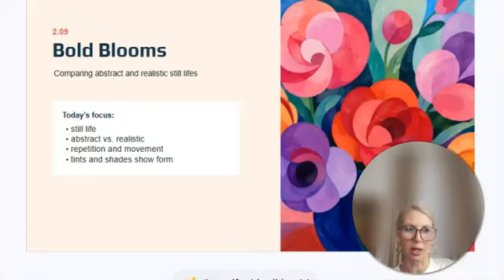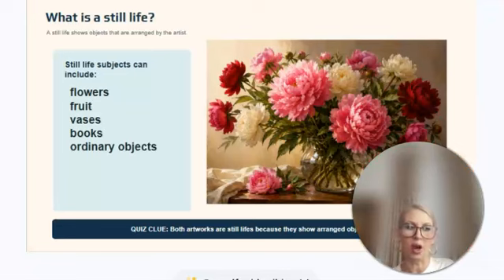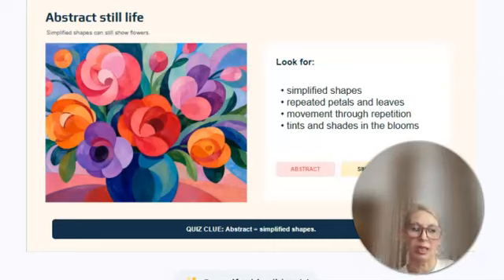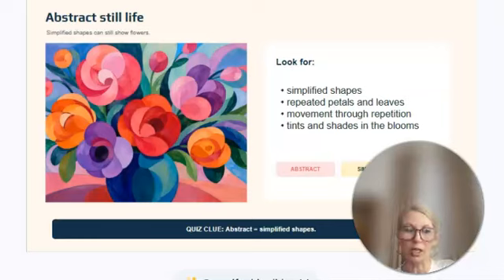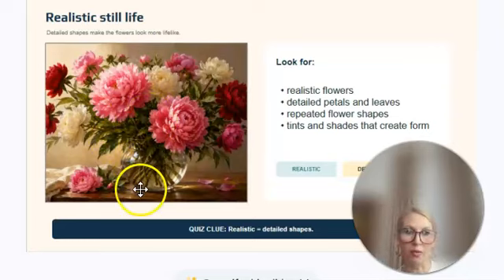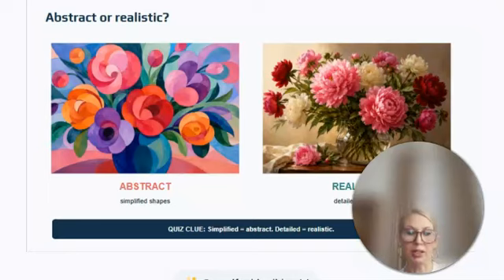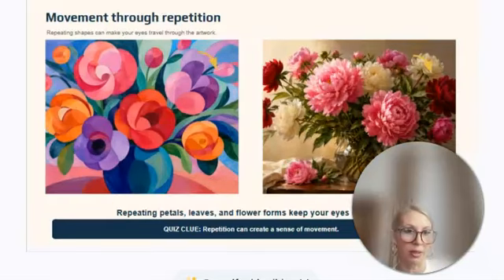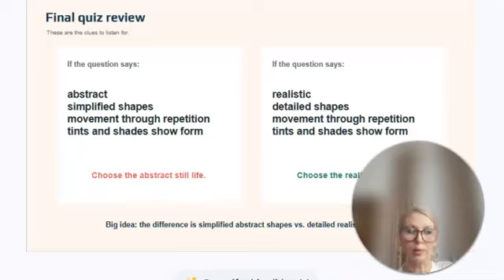2.09 Bold Blooms - Fall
In this video we will review the 2.09 reading and prepare for the 2.09 quiz.